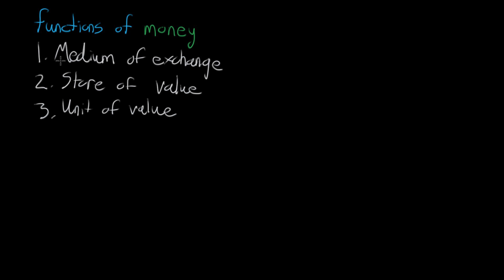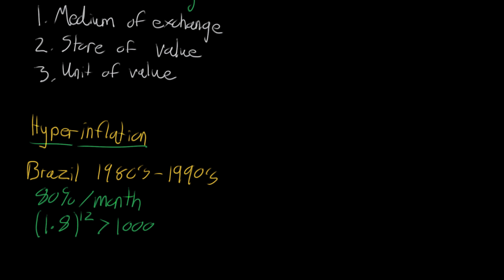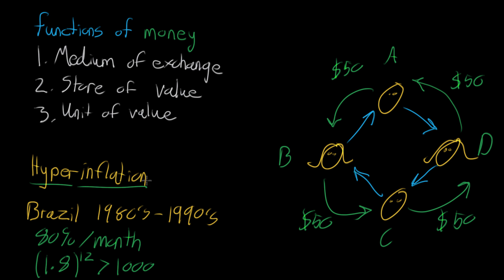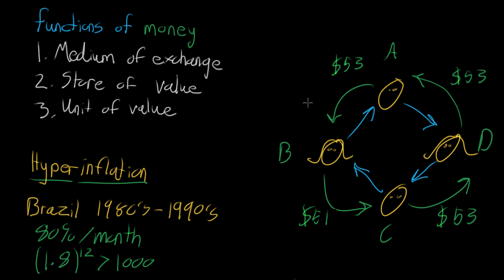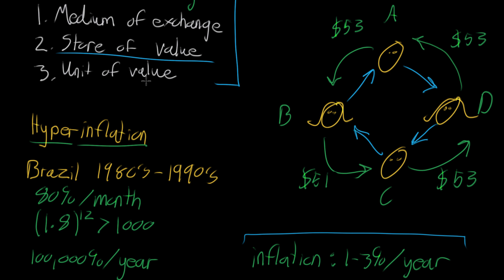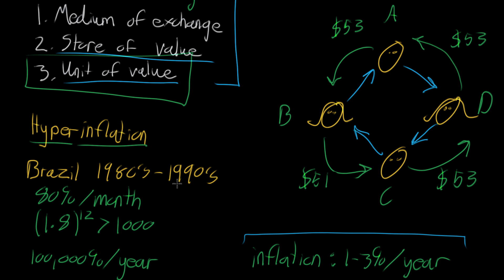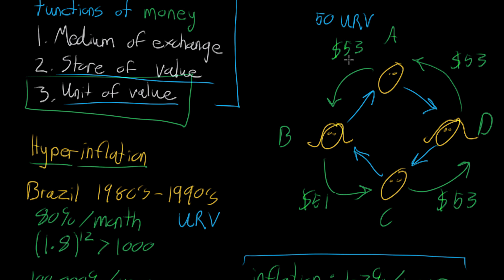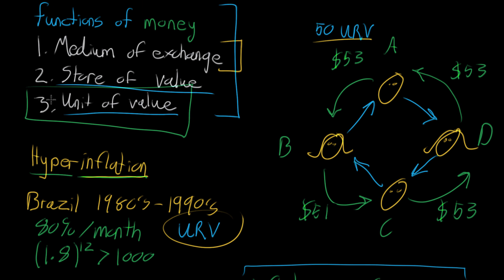When the functions of money break down: Hyperinflation | AP Macroeconomics | Khan Academy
Courses on Khan Academy are always 100% free. Start practicing—and saving your progress—now

To illustrate what the functions of money are, it can help to look at circumstances where those functions break down. Hyperinflation, in which prices of things increase really really fast, is one such example. Created by Grant Sanderson.